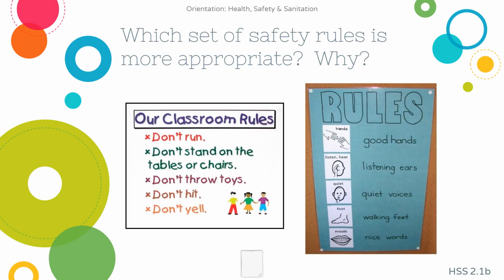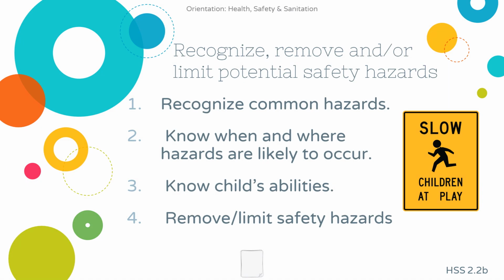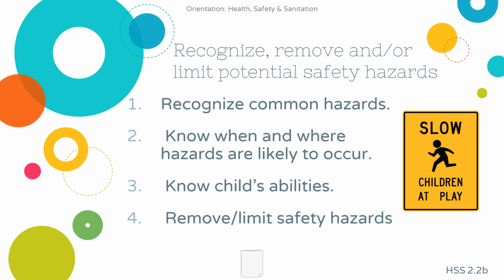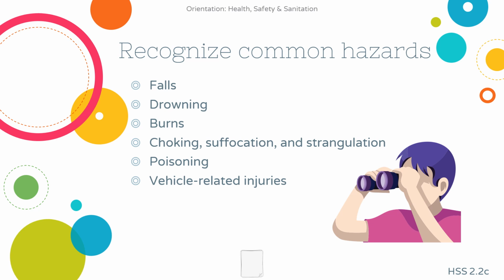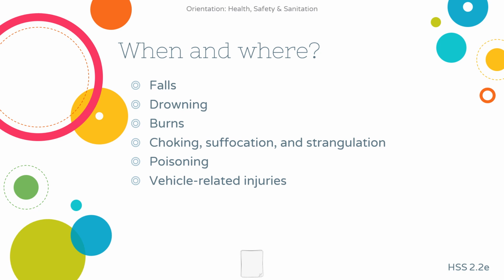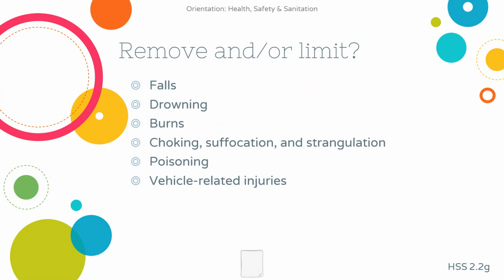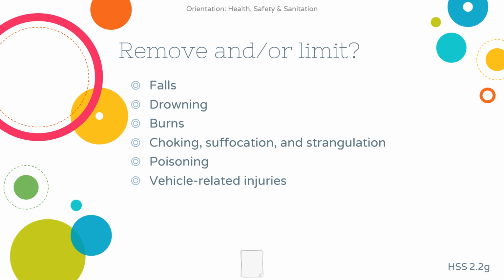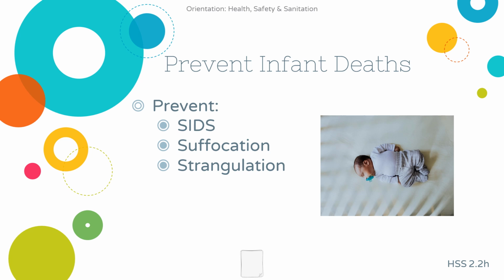Health, Safety & Sanitation - Prevent Injuries